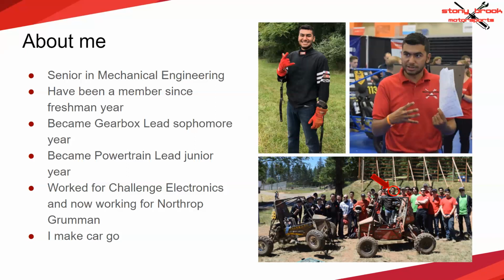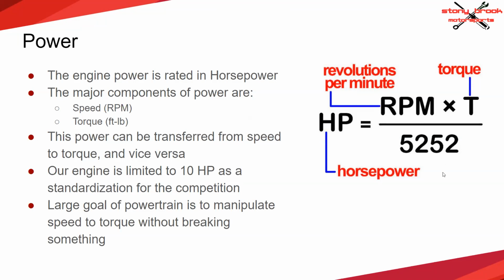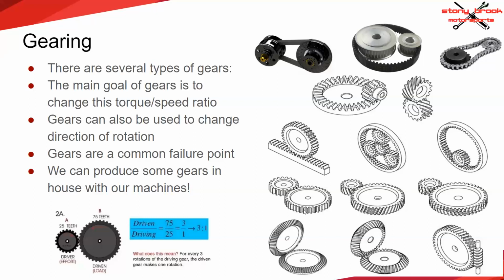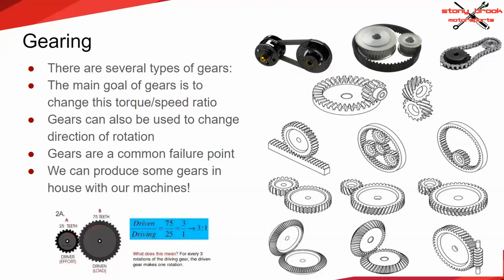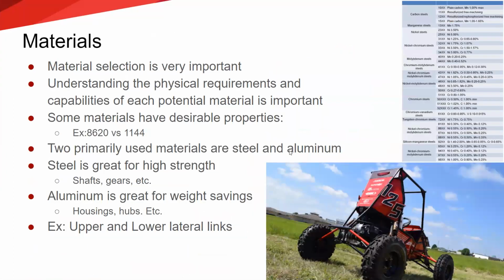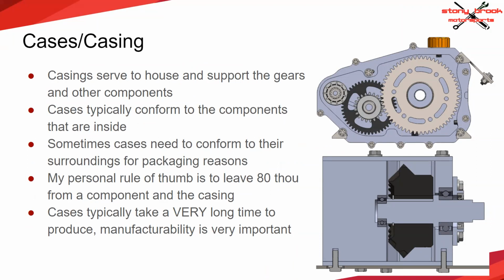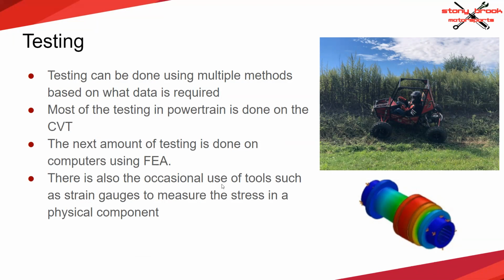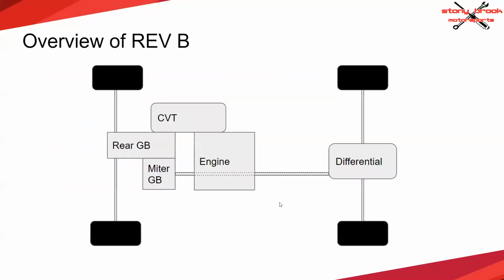Powertrain Lesson 1 - Stony Brook Motorsports